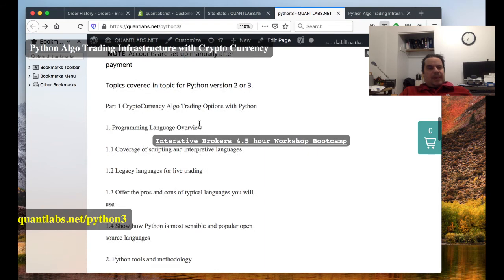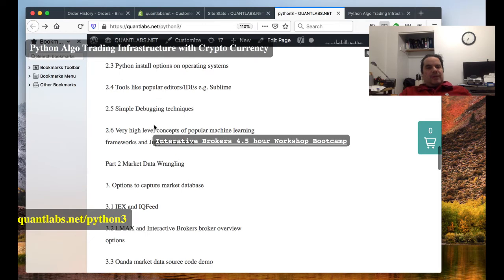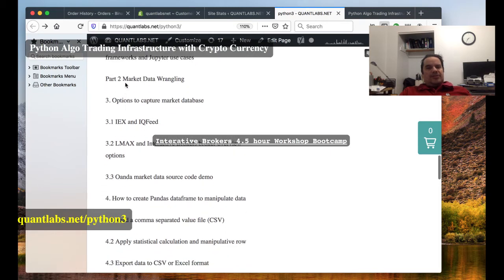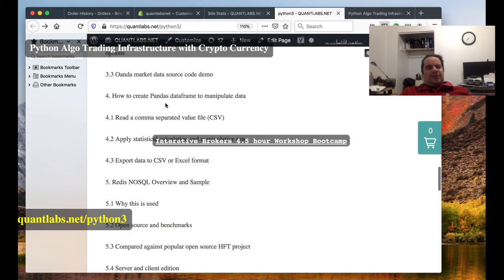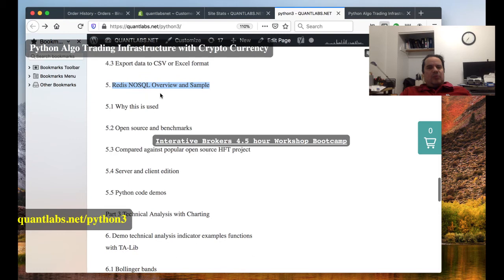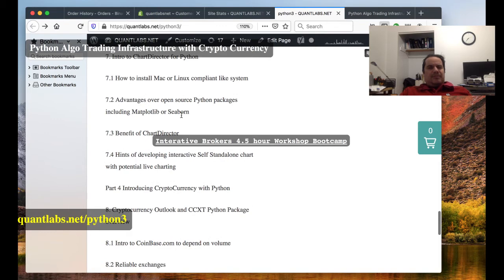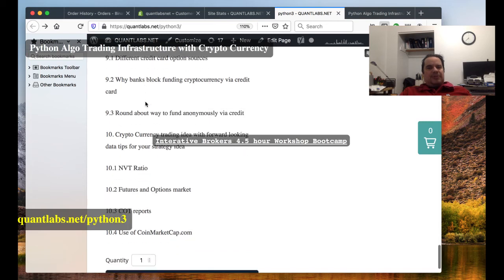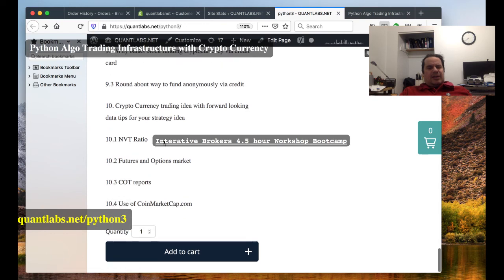Python Algo Trading Infrastructure with Crypto Currency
NOTE: Accounts are set up manually after payment

Topics covered in topic for Python version 2 or 3.

Part 1 CryptoCurrency Algo Trading Options with Python

1. Programming Language Overview

1.1 Coverage of scripting and interpretive languages

1.2 Legacy languages for live trading

1.3 Offer the pros and cons of typical languages you will use

1.4 Show how Python is most sensible and popular open source languages

2. Python tools and methodology

2.1 Python 2 vs 3

2.2 PIP the package manager

2.3 Python install options on operating systems

2.4 Tools like popular editors/IDEs e.g. Sublime

2.5 Simple Debugging techniques

2.6 Very high level concepts of popular machine learning frameworks and Jupyter use cases

Part 2 Market Data Wrangling

3. Options to capture market database

3.1 IEX and IQFeed

3.2 LMAX and Interactive Brokers broker overview options

3.3 Oanda market data source code demo

4. How to create Pandas dataframe to manipulate data

4.1 Read a comma separated value file (CSV)

4.2 Apply statistical calculation and manipulative row

4.3 Export data to CSV or Excel format

5. Redis NOSQL Overview and Sample

5.1 Why this is used

5.2 Open source and benchmarks

5.3 Compared against popular open source HFT project

5.4 Server and client edition

5.5 Python code demos

Part 3 Technical Analysis with Charting

6. Demo technical analysis indicator examples functions with TA-Lib

6.1 Bollinger bands

6.2 Exponential moving average

6.3 Standard deviation

6.4 Relative strength indicator

7. Intro to ChartDirector for Python

7.1 How to install Mac or Linux compliant like system

7.2 Advantages over open source Python packages including Matplotlib or Seaborn

7.3 Benefit of ChartDirector

7.4 Hints of developing interactive Self Standalone chart with potential live charting

Part 4 Introducing CryptoCurrency with Python

8. Cryptocurrency Outlook and CCXT Python Package overview

8.1 Intro to CoinBase.com to depend on volume

8.2 Reliable exchanges

8.3 Advantages of Python option vs web programming languages

8.4 Examples of CCXT Python Package

9. Funding Crypto Currency account

9.1 Different credit card option sources

9.2 Why banks block funding cryptocurrency via credit card

9.3 Round about way to fund anonymously via credit

10. Crypto Currency trading idea with forward looking data tips for your strategy idea

10.1 NVT Ratio

10.2 Futures and Options market

10.3 COT reports

10.4 Use of CoinMarketCap.com